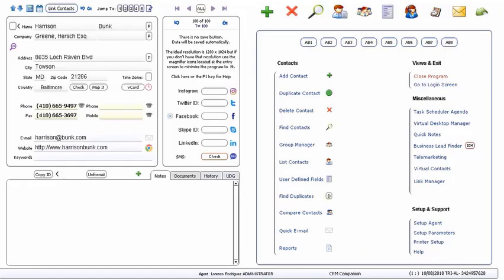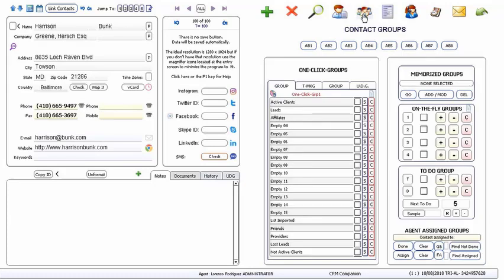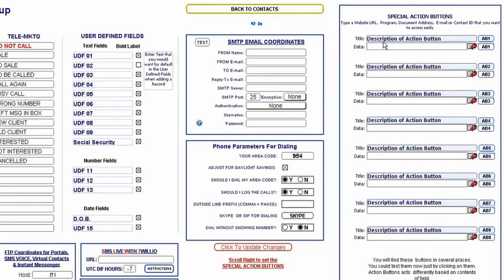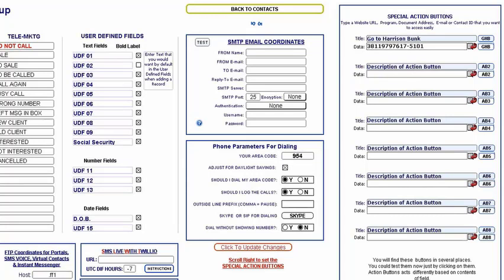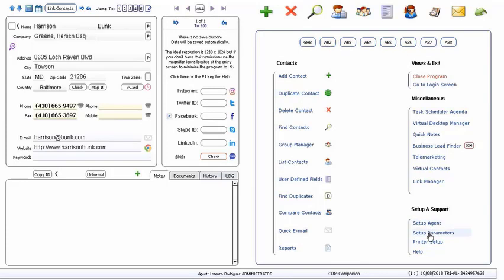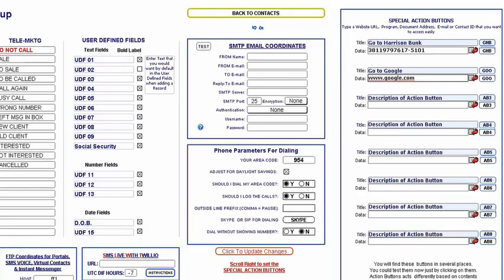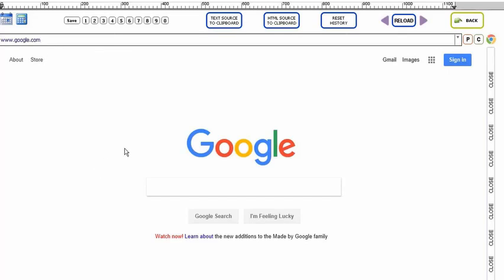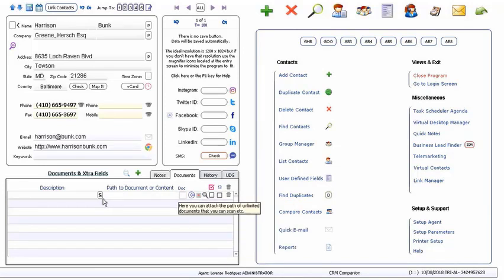Special Action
CRM Sales Companion